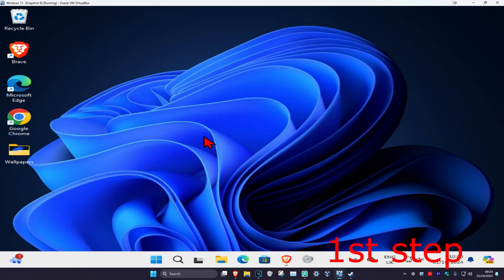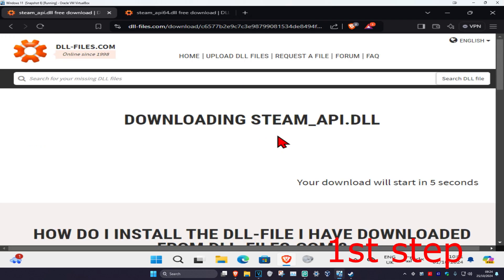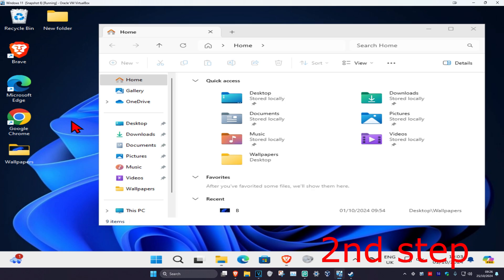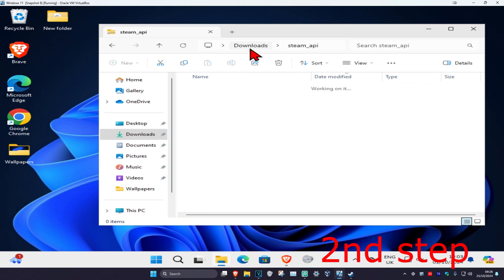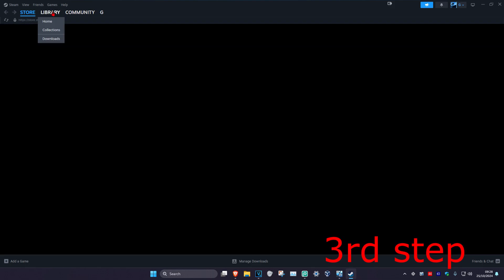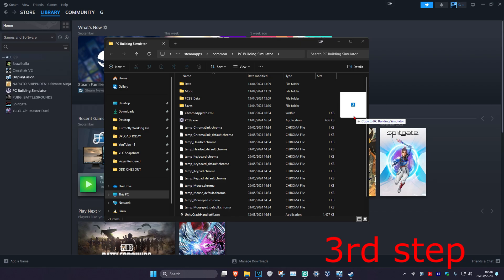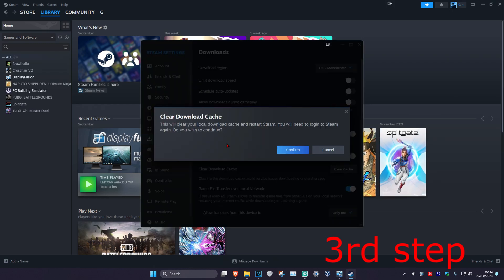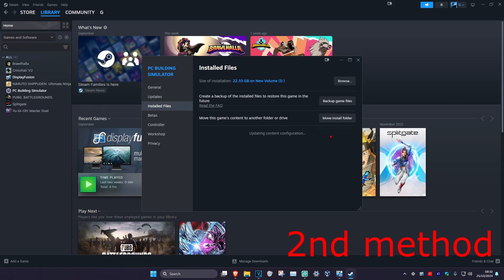How To Fix An Error Occurred While Launching This Game Steam No Licenses Error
*NEW* How To Fix An Error Occurred While Launching This Game Steam No Licenses Error

While launching game using steam users are getting no licenses error. Error message says "an error occurred while launching this game. No licenses"
So this video is all about fixing this steam issue while launching the game
watch the complete tutorial to get the proper resolution for the steam no licenses error

This will work on gaming laptops and computers running windows 11 & Windows 10